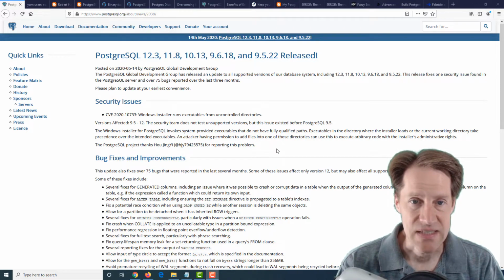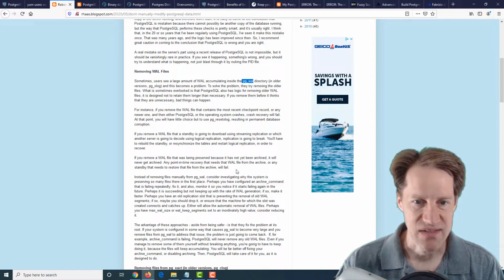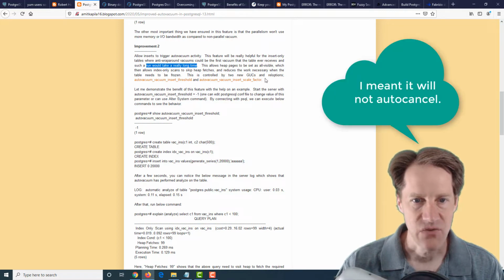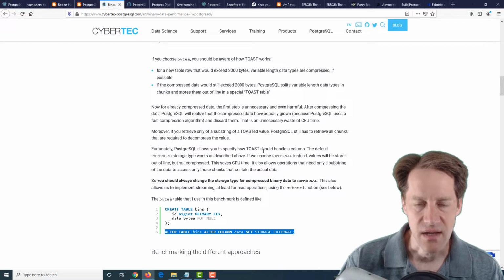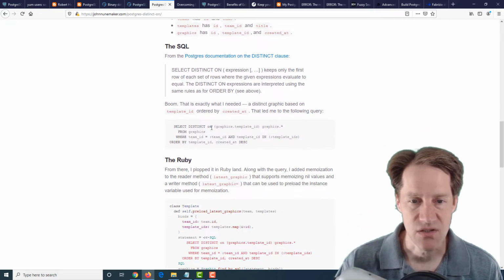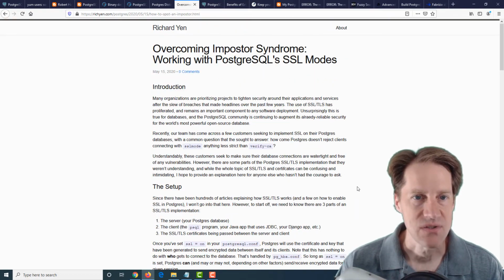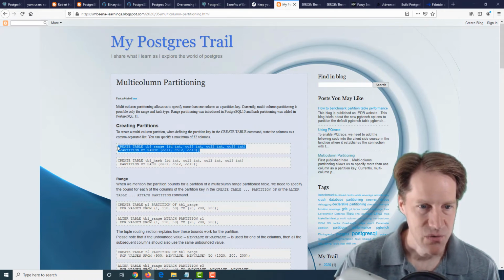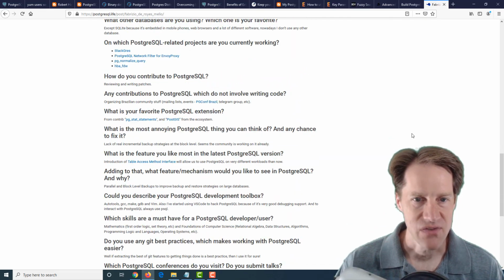Scaling Postgres Episode 114 Data Directory | Vacuum Features | Binary Performance | Network Latency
In this episode of Scaling Postgres, we discuss the Postgres data directory, new vacuum features, binary storage performance and the impact of network latency.

Timestamps:
00:00 - Intro
00:28 - PostgreSQL 12.3, 11.8, 10.13, 9.6.18, and 9.5.22 Released!
01:02 - yum users: some -devel RPMs require a new repository
01:36 - Don't Manually Modify The PostgreSQL Data Directory!
04:51 - Improved (auto)vacuum in PostgreSQL 13
07:24 - Binary data performance in PostgreSQL
09:52 - PostgreSQL: Network latency does make a BIG difference
11:14 - Postgres Distinct On
12:01 - Overcoming Impostor Syndrome: Working with PostgreSQL's SSL Modes
14:47 - Benefits of External Key Management System Over the Internal and How they Could Help Securing PostgreSQL
15:42 - Keep your libraries updated and nobody gets hurt
17:00 - Multicolumn Partitioning
17:41 - PgBadger: X-Ray Vision for Your Queries
18:11 - Key Parameters and Configuration for Streaming Replication in Postgres 12
18:37 - Fuzzy Searching with PostgreSQL
18:08 - Advanced SQL and database books and resources
19:35 - Build PostgreSQL and Extension on Windows
19:48 - Fabrízio de Royes Mello
20:04 - Outro